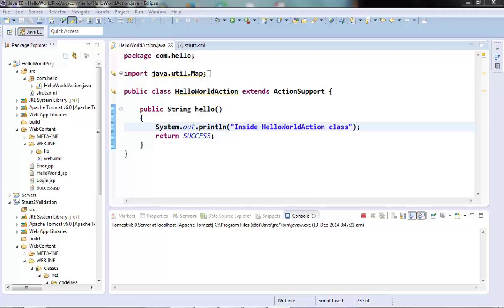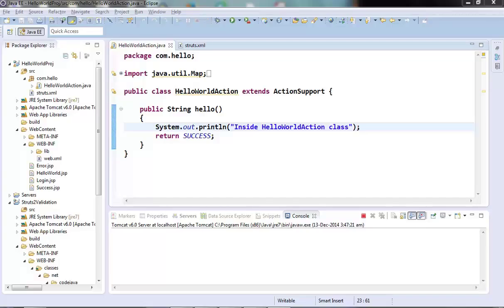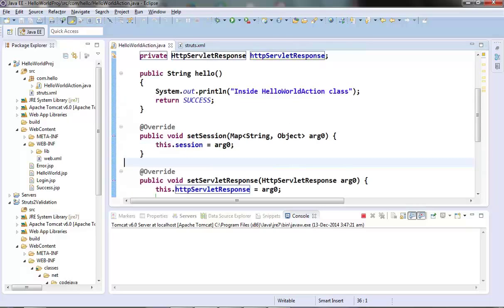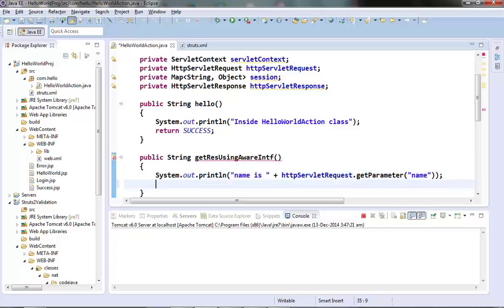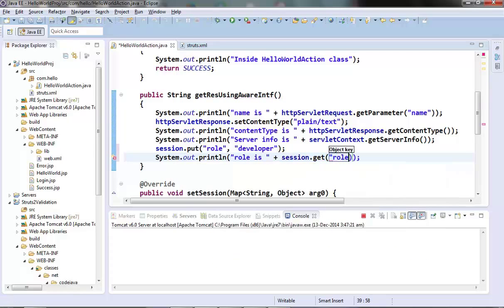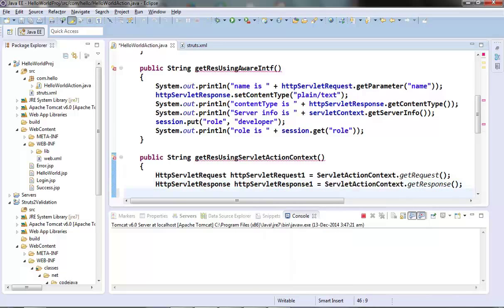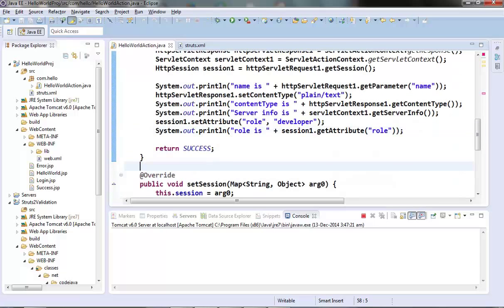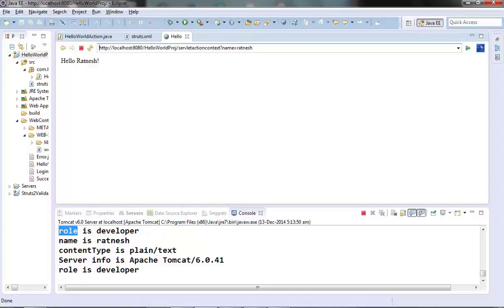7 - Access HTTP resource objects from action class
Java Struts 2 framework tutorial